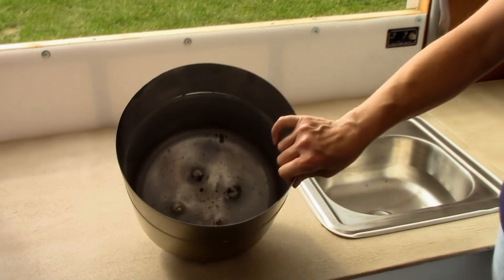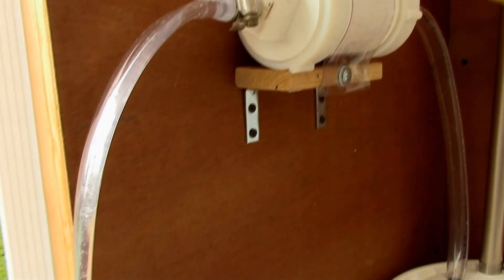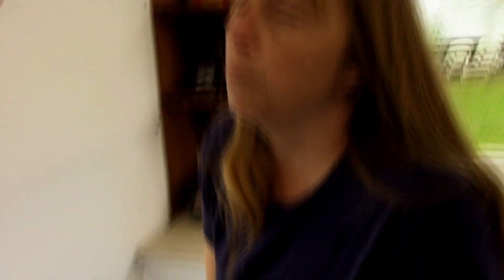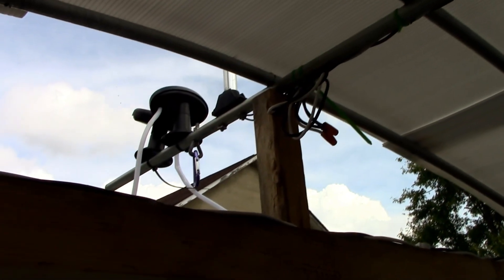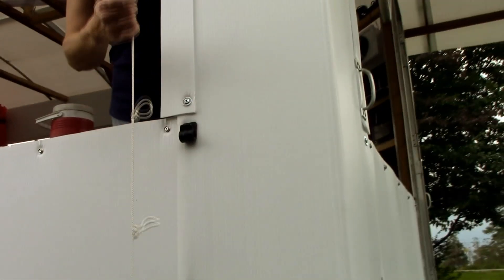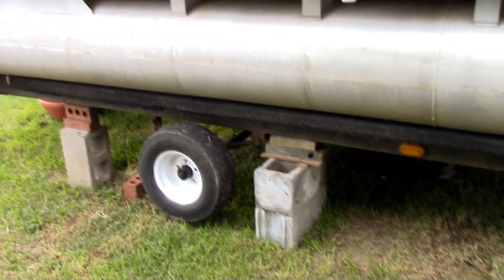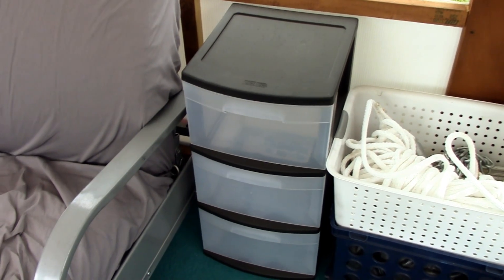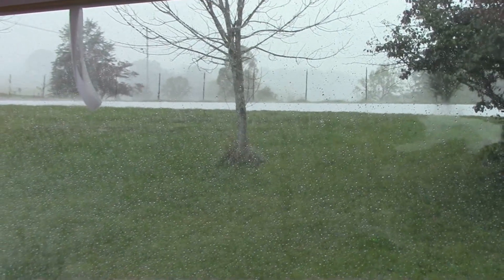Ep.16 - Resuming Work On The Boat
We had to halt work on the boat and help our daughter with one of her projects; "This Old Bus."  We finally resumed work on the boat but time is running out if we're going to get it in the water this year. Temperatures are falling and winter will be here before we know it.